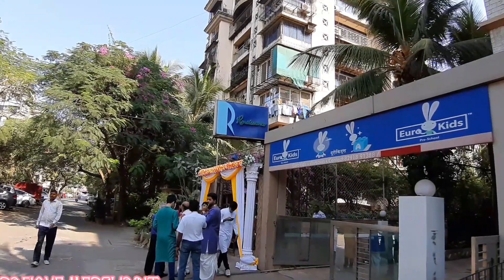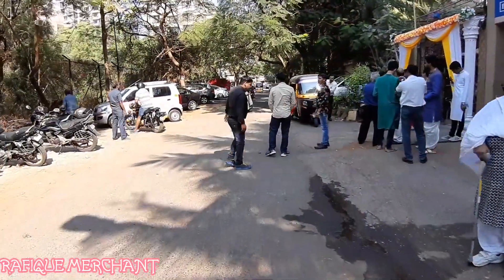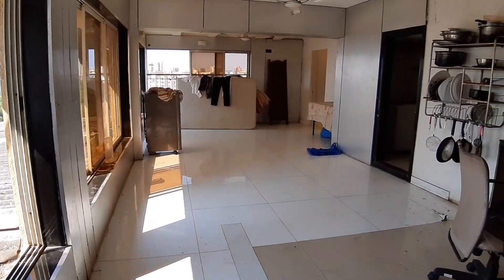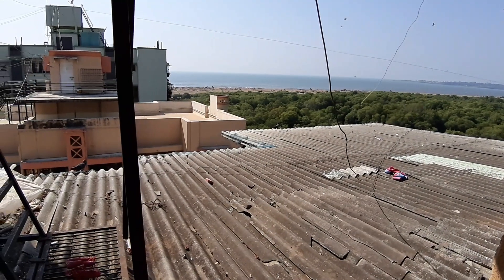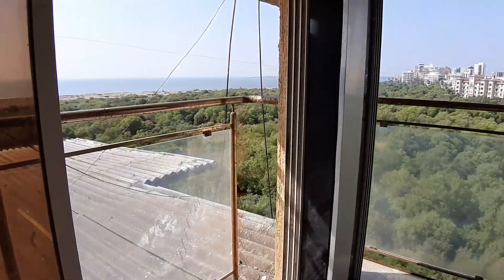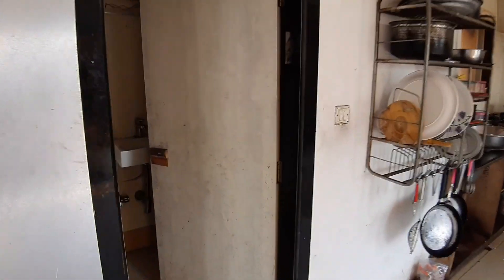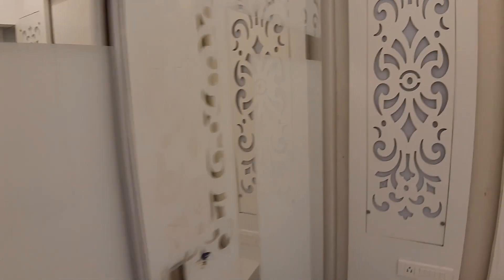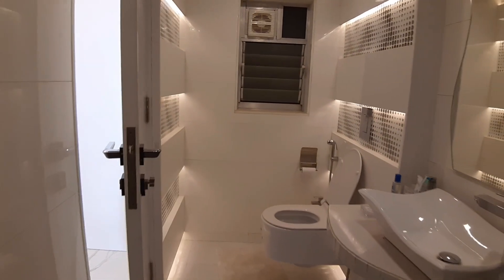Sea View House Harshvardhan Building Juhu Versova Link Road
1BHK